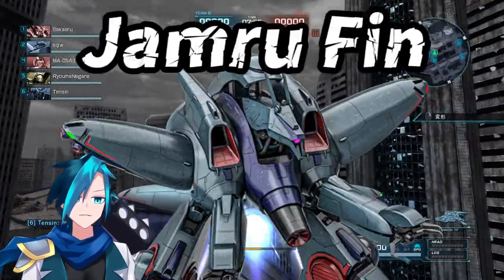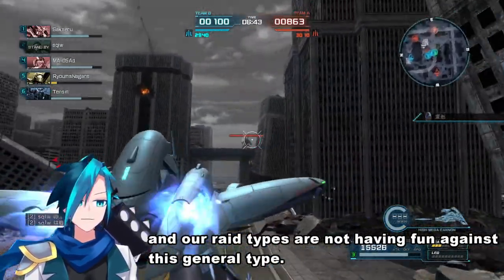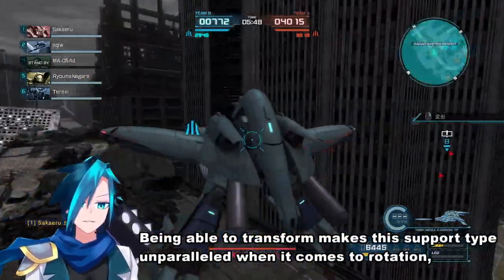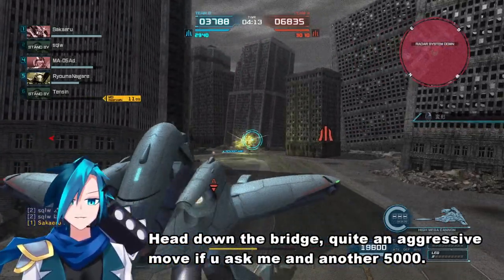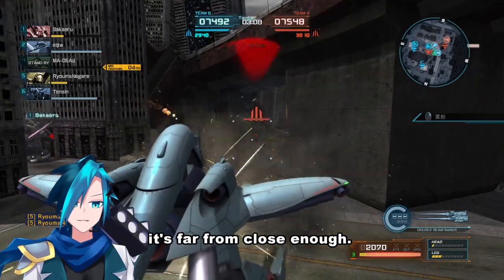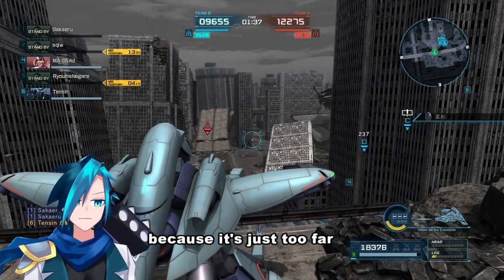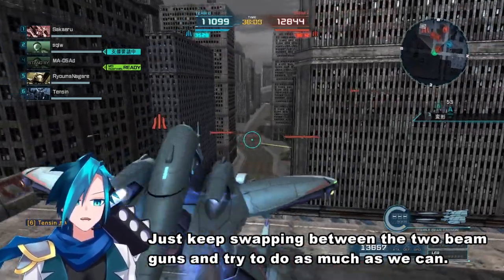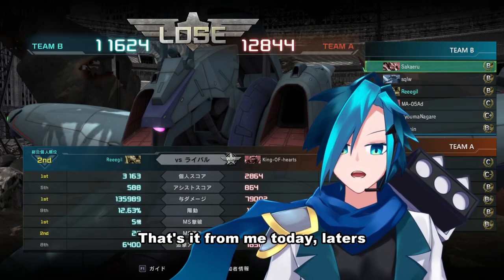The big ones are always up to something - Jamru Fin - Rigil A. [Vtuber][GBO2]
Greetings, Foreigner Vtuber and Duelist Rigil Agateiades here.

I swear there's always something up with large things.  Gnomides, Zock and now this.

BGM and sound effects:
dova-syndrome